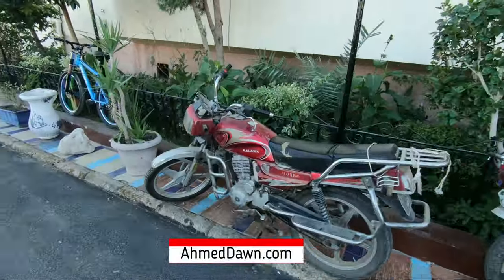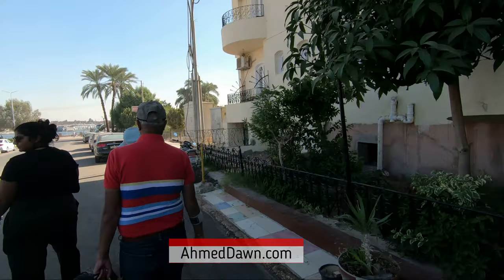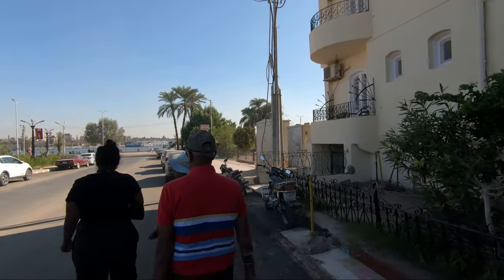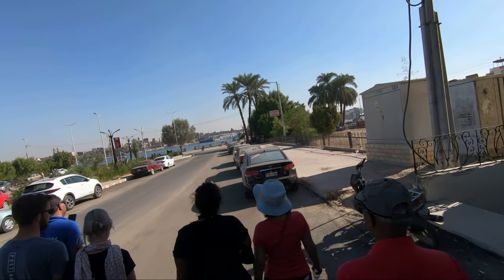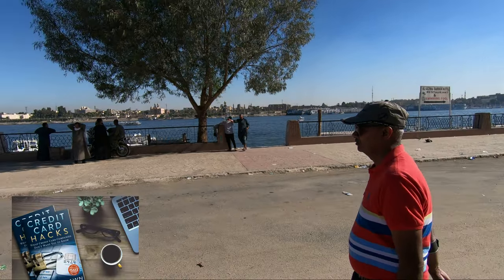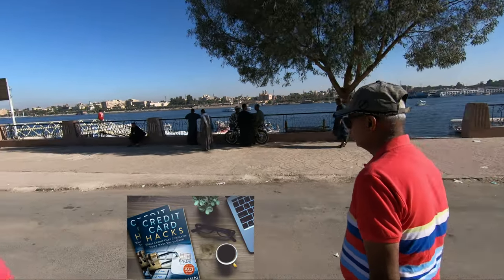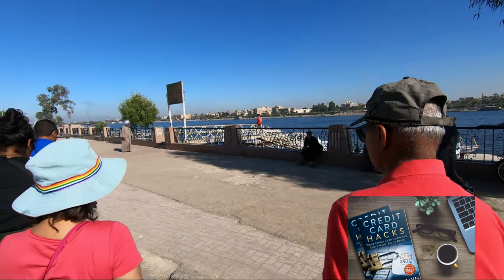Nerves on the Nile: Crossing with a Teenage Captain in Luxor! | Luxor, Egypt Travel 05D19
Boat Ride on The Nile: West Bank to East Bank Hercules  | Luxor Travel Egypt

Imagine traversing the mighty Nile with a young boat driver who barely looks old enough to shave! In this video, I share my thrilling (and slightly nerve-wracking) experience crossing the Nile in Luxor with a teenage captain. ️

Expect:

Breathtaking views of the Nile
An unexpected encounter with a young skipper
Hilarious mishaps and cultural insights
A touch of adrenaline and a lot of laughter
Join me on this unforgettable Nile adventure and see if I make it to the other side in one piece!

Today, I am taking you on a boat ride, crossing the Nile from West Bank to East Bank in Luxor, Egypt.

Our boat had shades, but it was open on all sides. The medium-sized boat named Hercules and its driver was too young to be a boat driver.

It was a pleasant boat ride. We would head to the Red Sea resort town Hurghada on a bus in the next video.

Chapters:
0:00 Intro
0:15 Walking on A Street in West Bank - Luxor, Egypt
1:00 The Ferry Dock - Luxor, Egypt
1:30 Crossing Nile On Hercules Boat - Luxor, Egypt
2:33 In the Middle of The Nile - Luxor, Egypt

Please visit my Egypt Playlist for more Egypt videos.